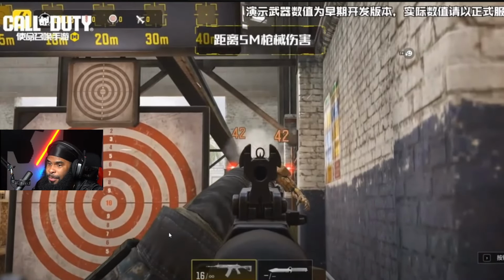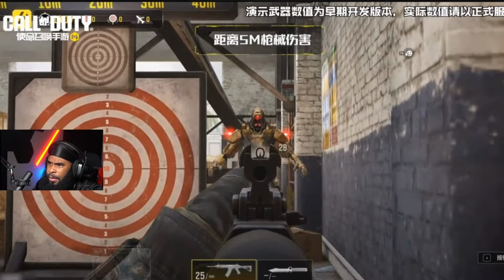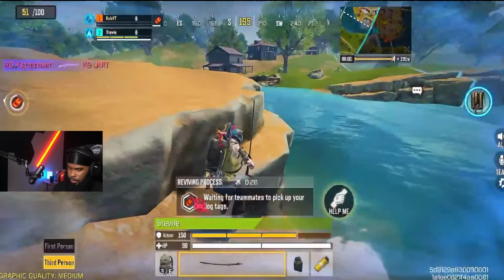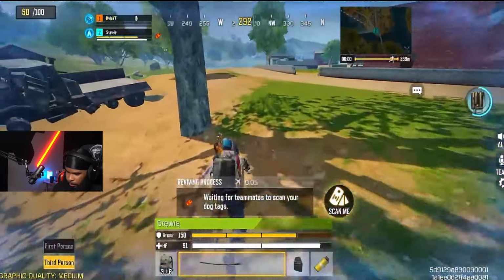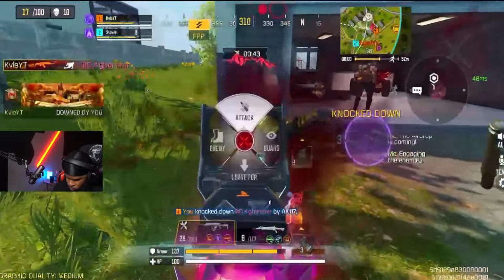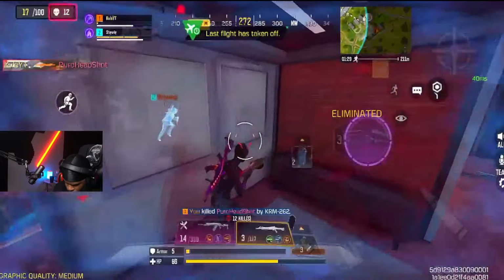NEW MYTHIC TYPE 19 GAMEPLAY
FAQs:

▶️Why Is your screen shaking?
I use gyroscope

▶Recorder?
Elgato HD60X

▶Software?
Davinci reslove 18